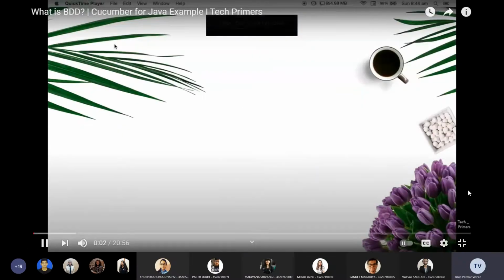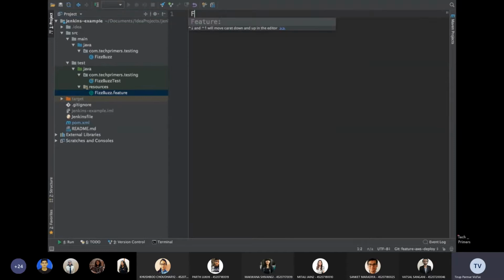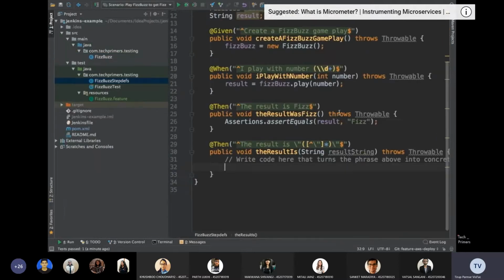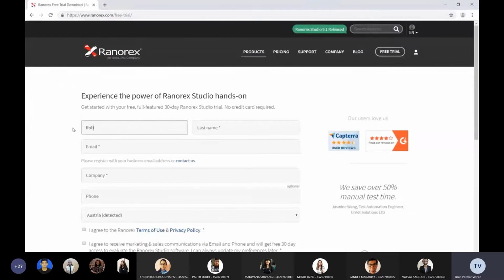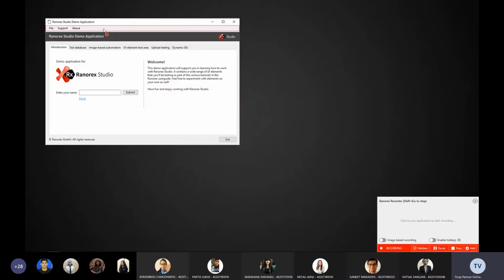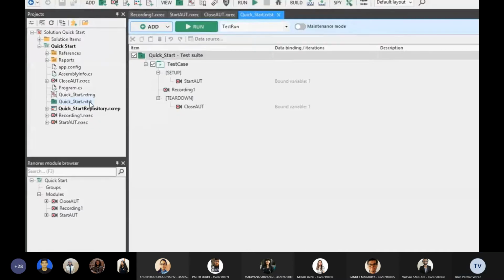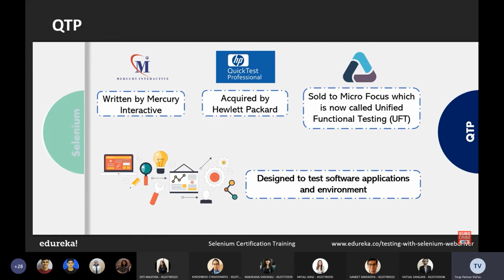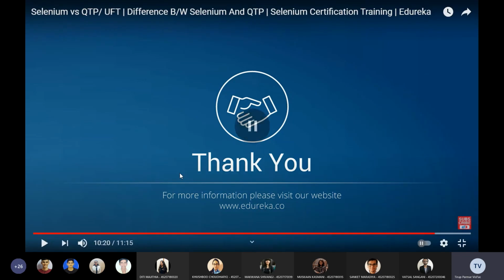TYBScIT - SQA - NM Online College Unit5 - Lec3.2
Download Notes and other material from telegram app using following